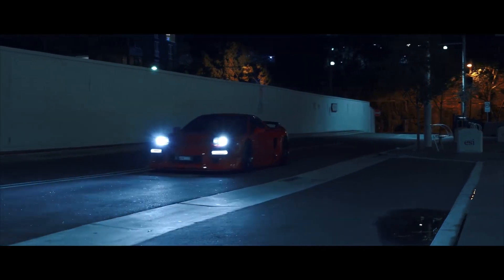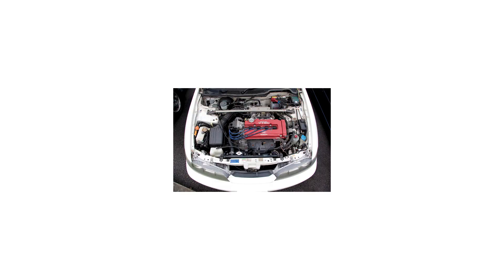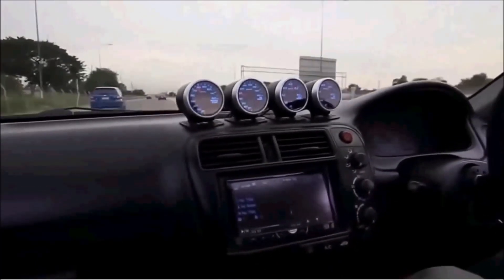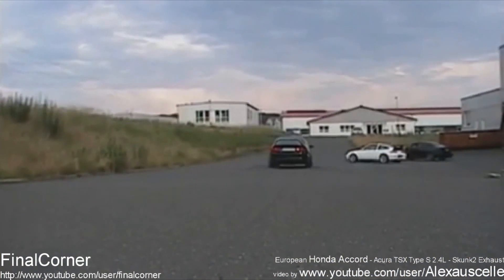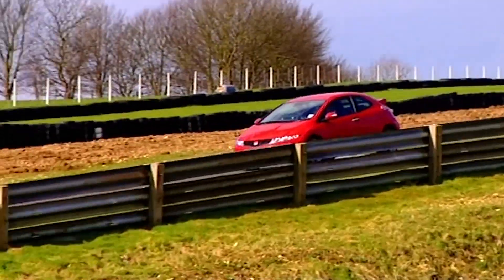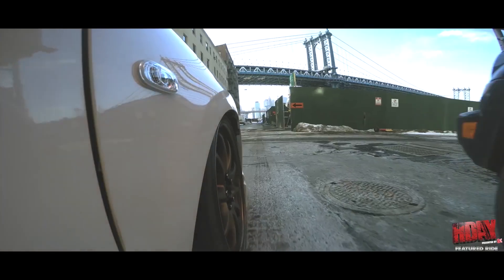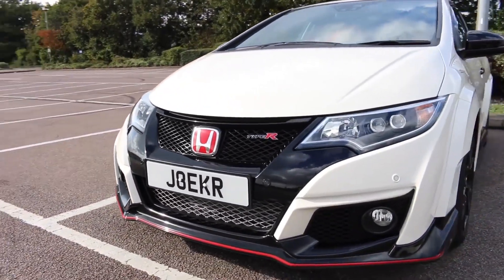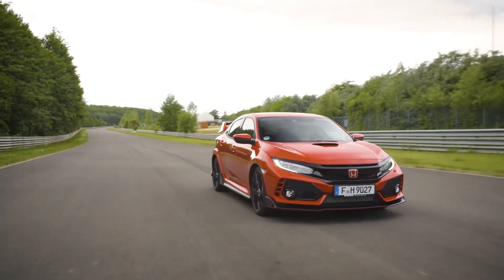The history of the type R (kinda)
I am a 3d modeller who uses blender and occasionally 3dsmax, maya, unity and unreal 4.
I am also a mountain biker and run a mountain biking community that has grown to thousands of followers. I know what i want to do in my life and figured youtube would be a cool way to document it.

my keyboard:

my case:

my bars:

my stem:

my bike:

my phone: